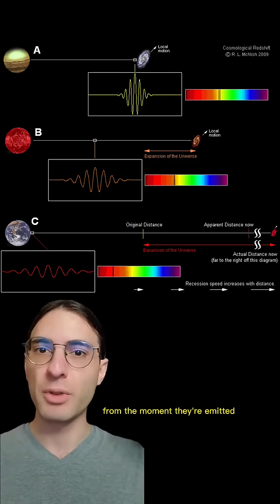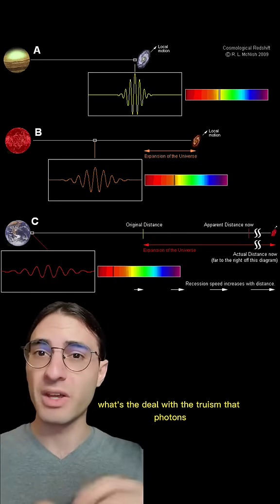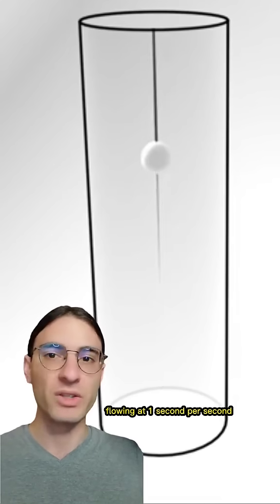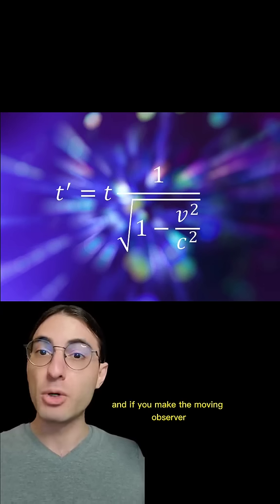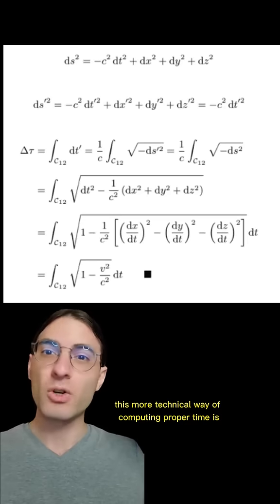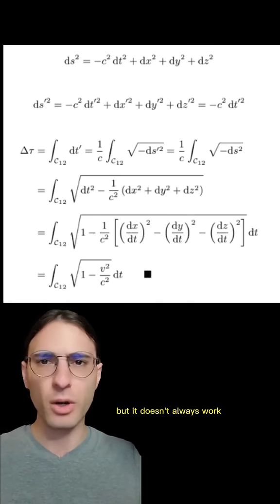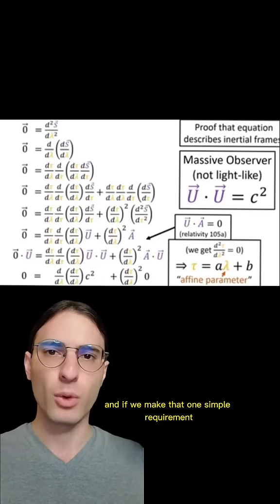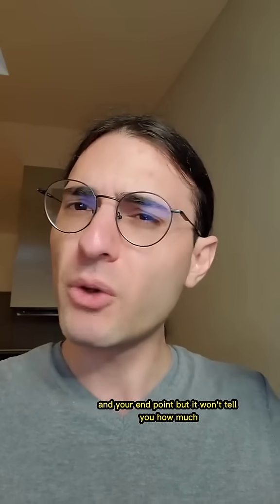Light feels time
Legend has it, affine time drove Roy Kerr crazy.